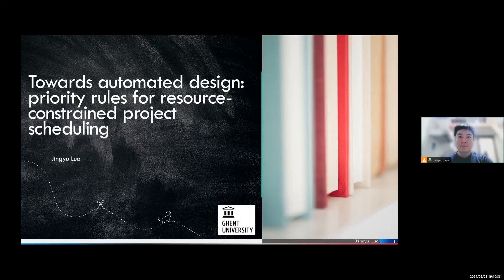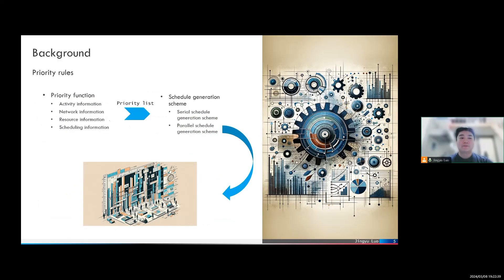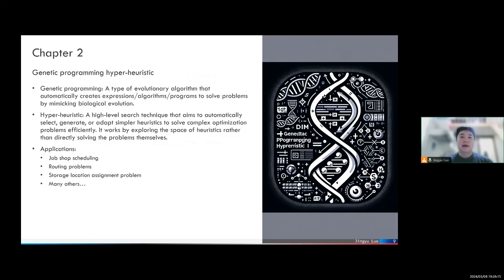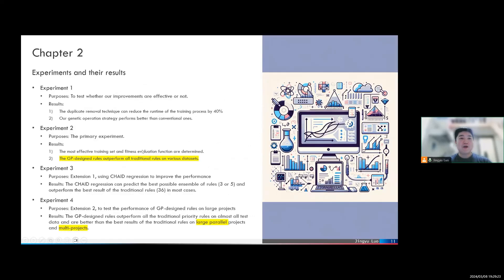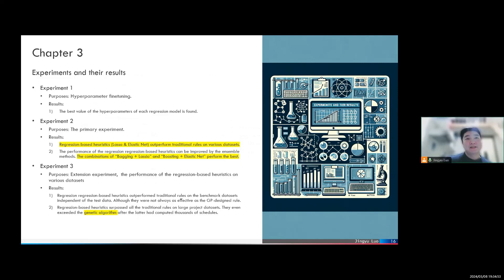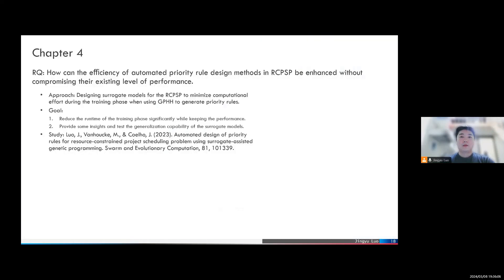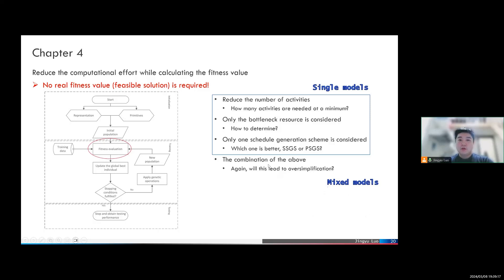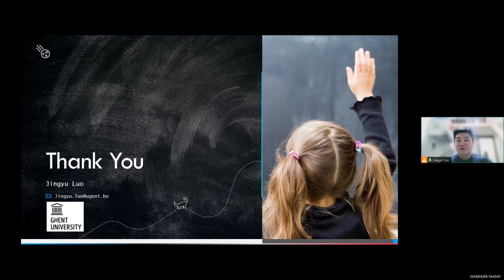PhD Defense Jingyu Luo March 2024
This presentation was made by Jingyu Luo and provides an overview of the research studies from his PhD.